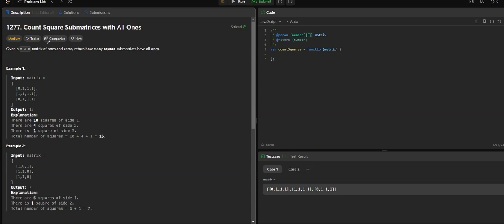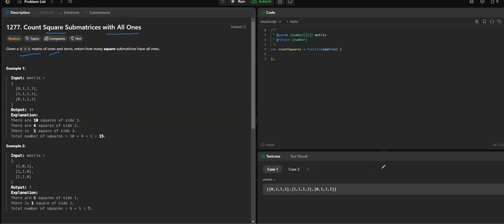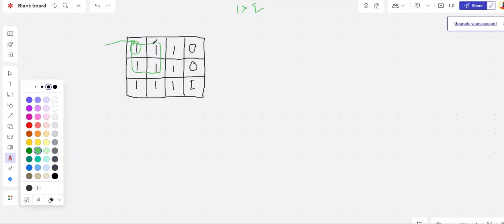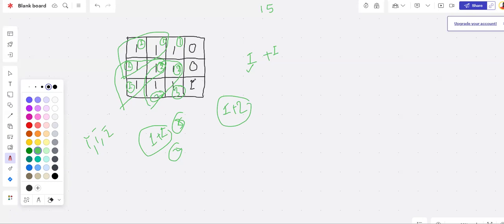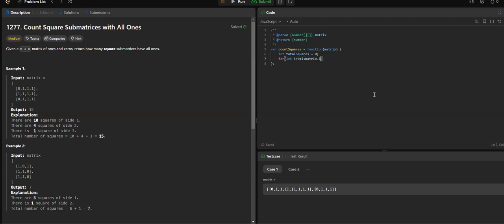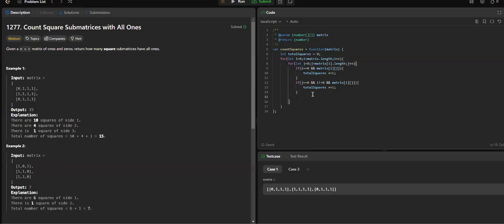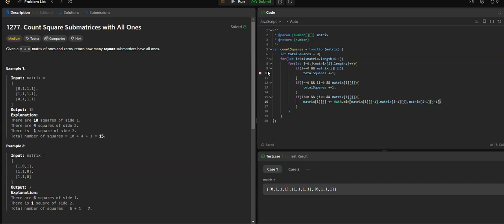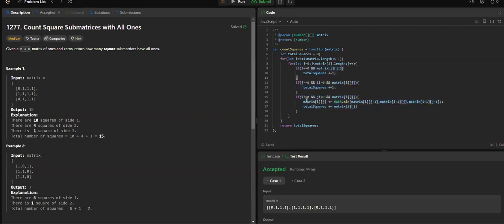Count Square Submatrices with All Ones in JavaScript | Leetcode1277 |Programming Pixels|FAANG tastic